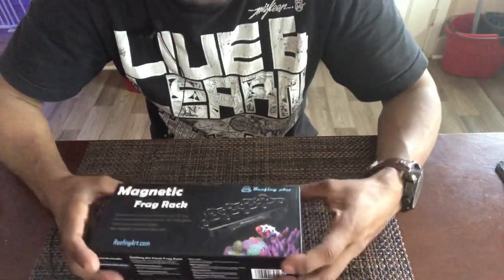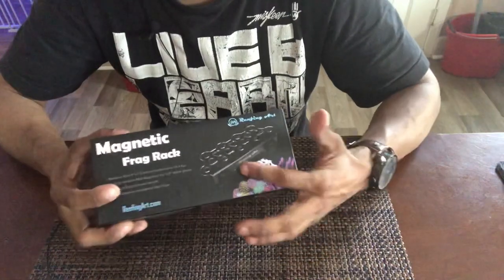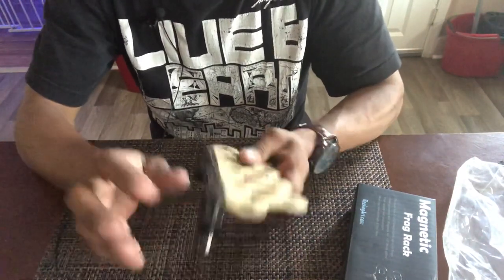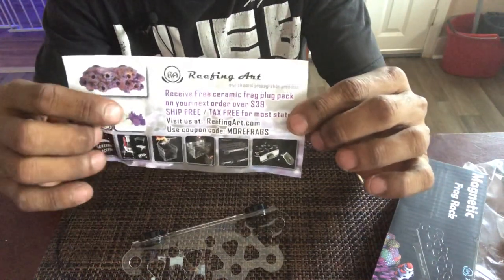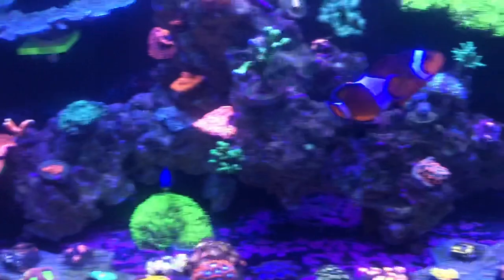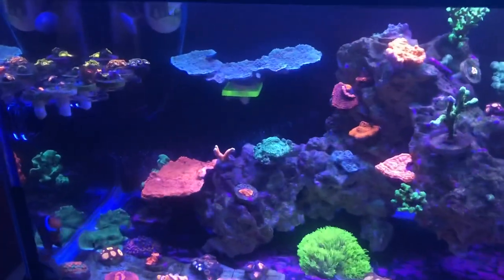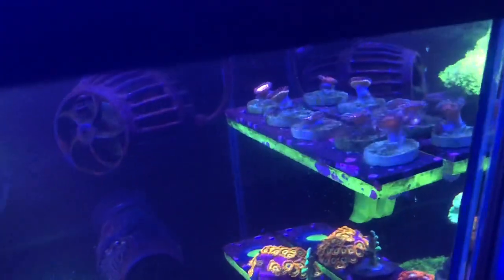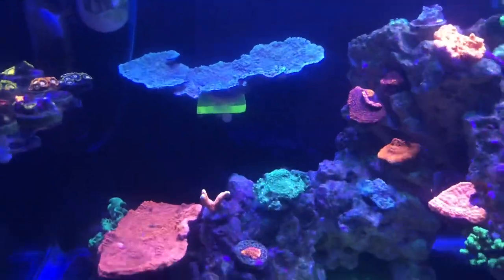Reefing art magnetic frag rack